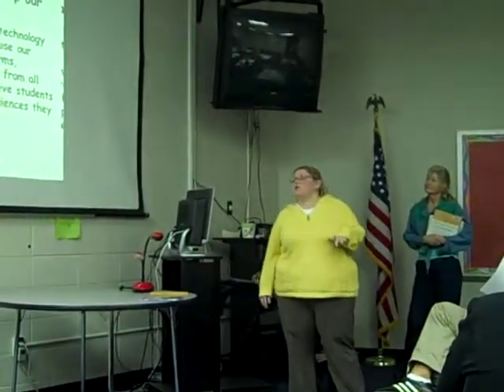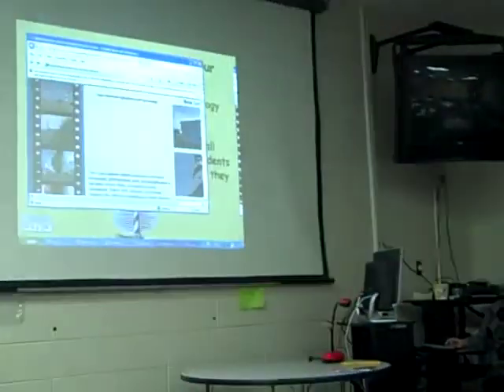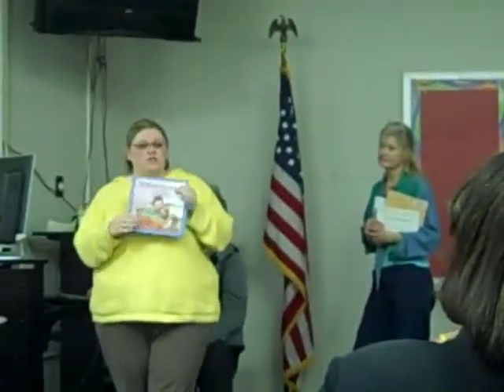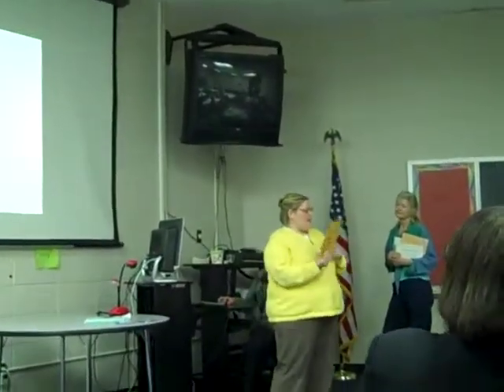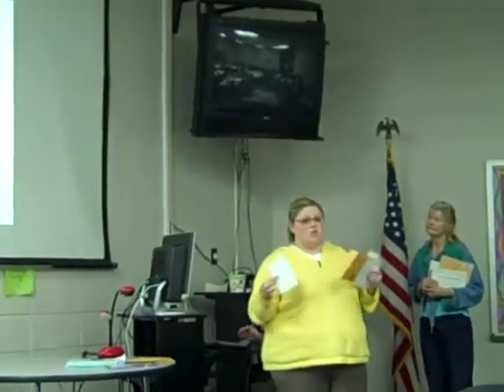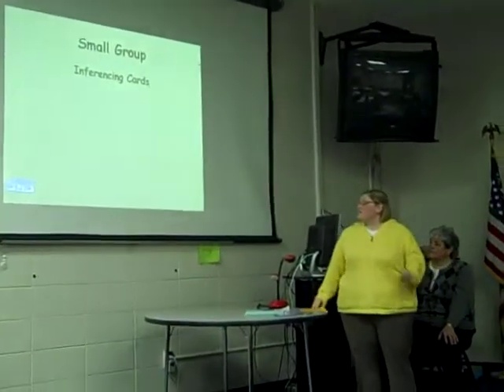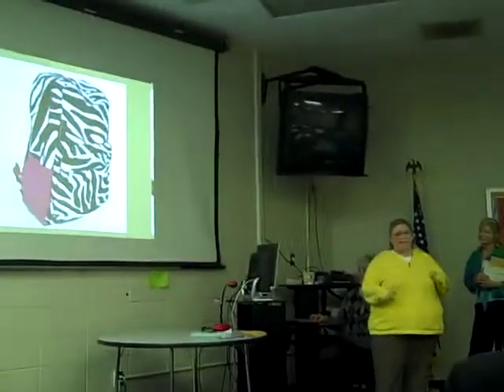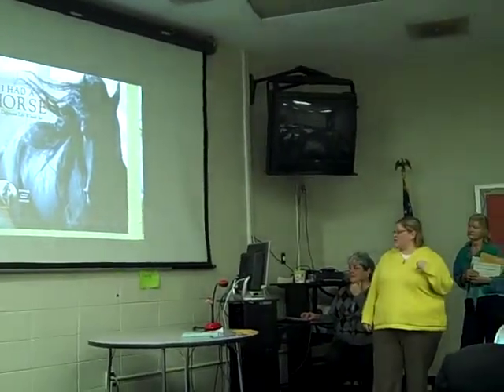Inferences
EBES Fourth Grade Teachers share tips on teaching inferences